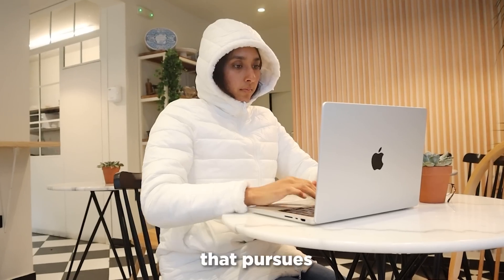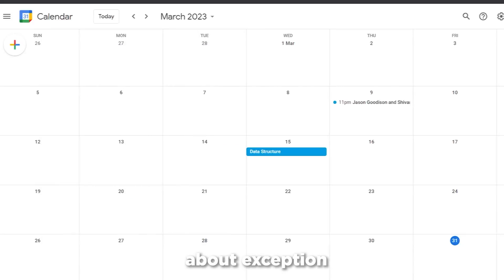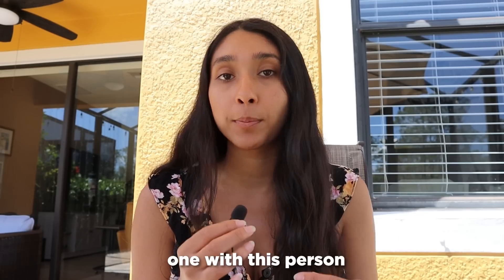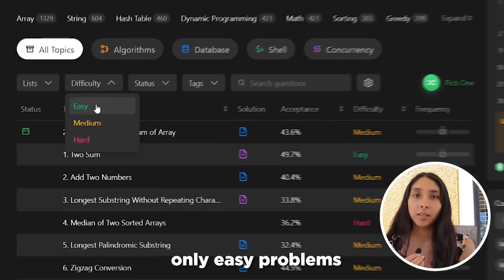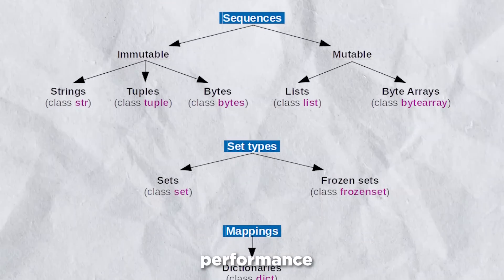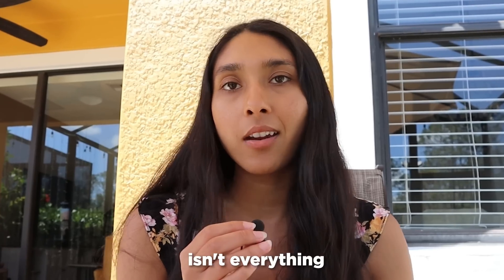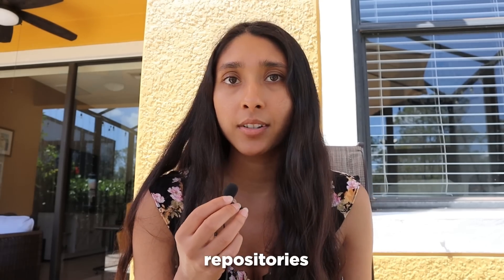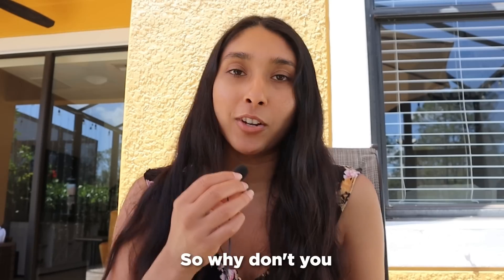How to Get Ahead of 99% of Software Engineers (in 1 year)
🌎[LEARN TO CODE w/ UDEMY] 🌎 -- this is great for beginners!

📚 [DATA STRUCTURES & ALGORITHMS]📚 -- this is great for interview prep!